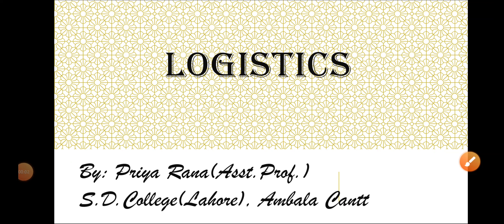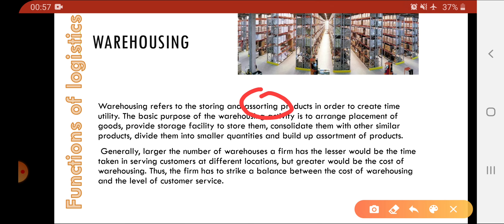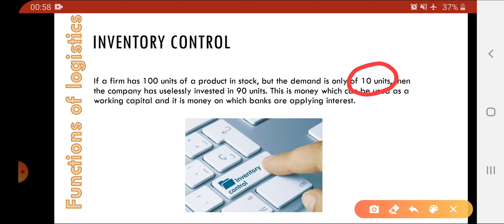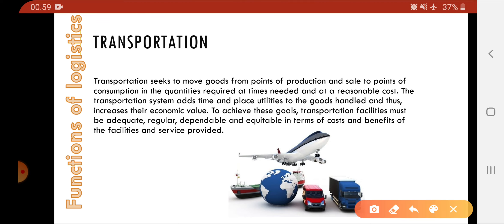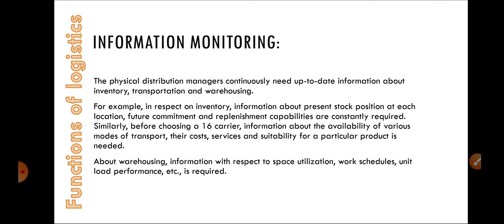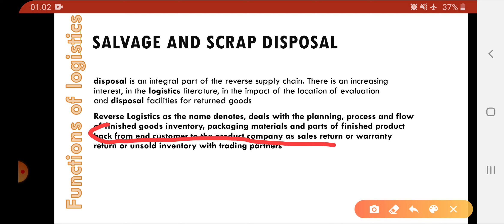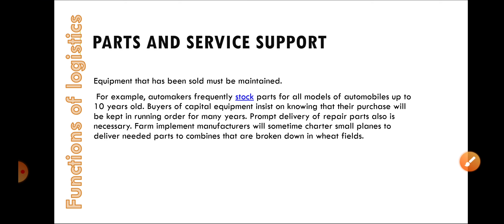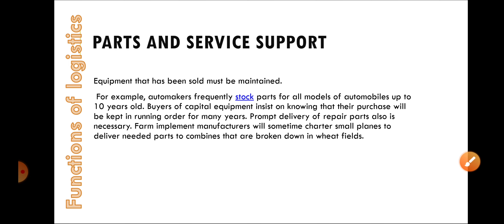logistics(2)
Activities  of logistics